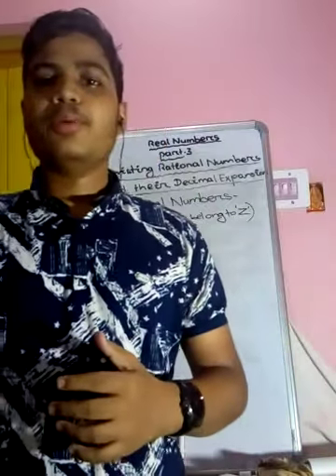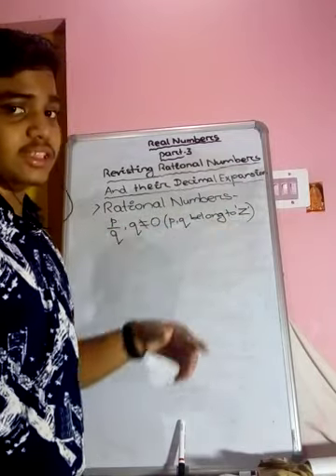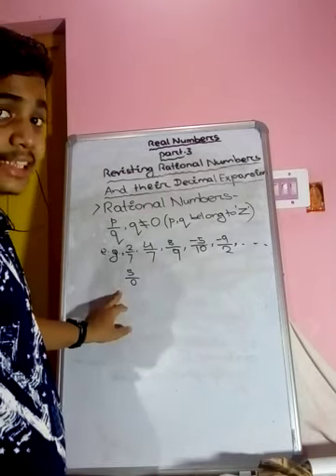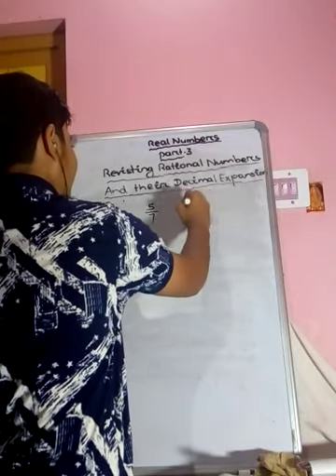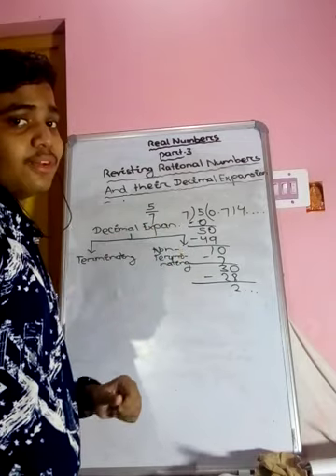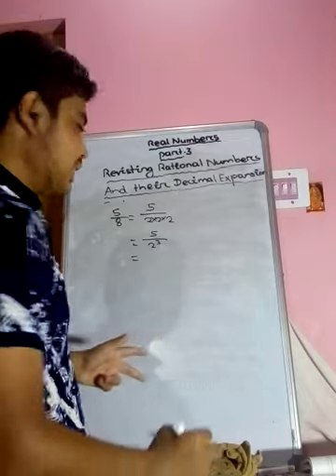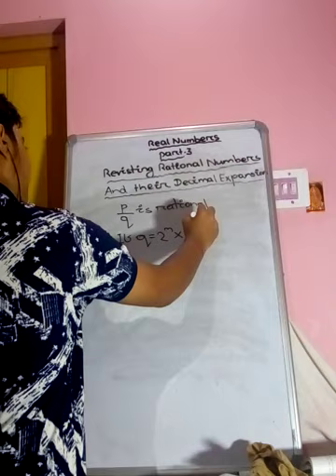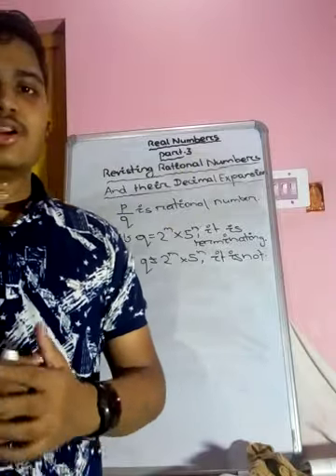CBSE CLASS 10 || LESSON 1 REAL NUMBERS || PART 3 REVISITING RATIONAL NUMBERS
This is the last part of lesson 1. Hope you will understand and solve the exercise.